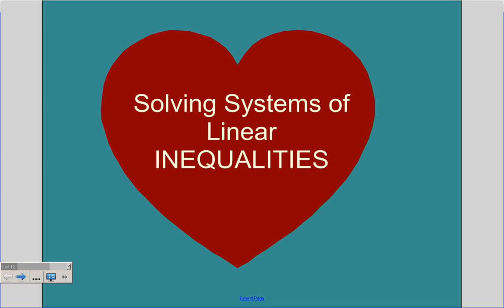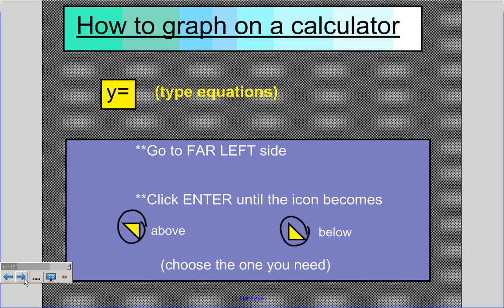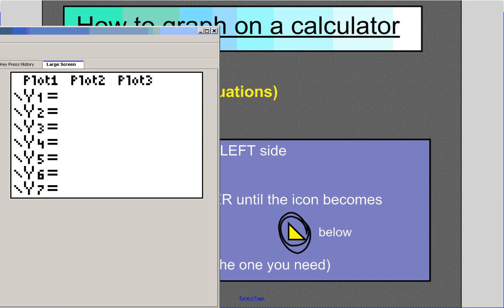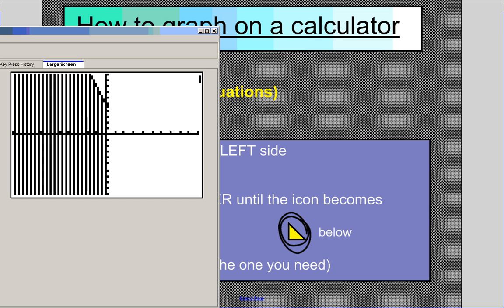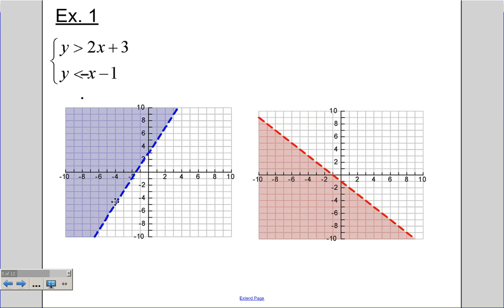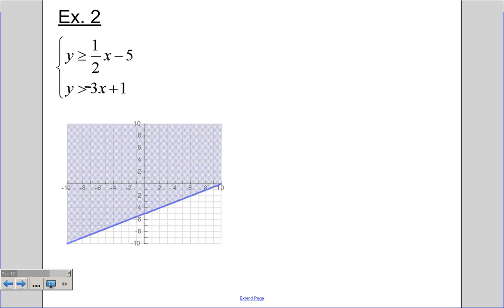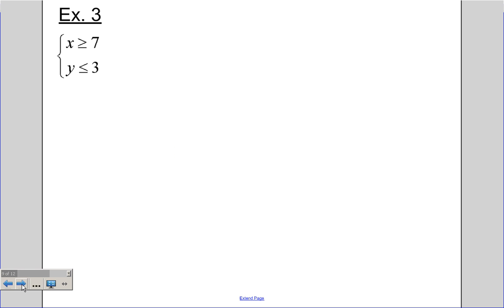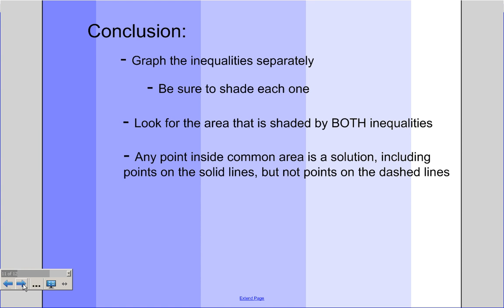Systems of Inequalities